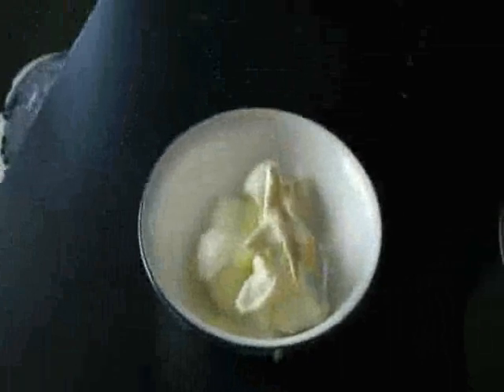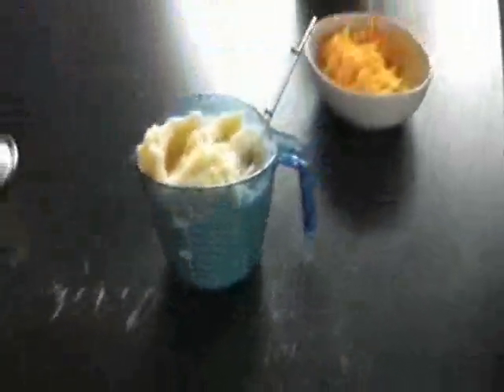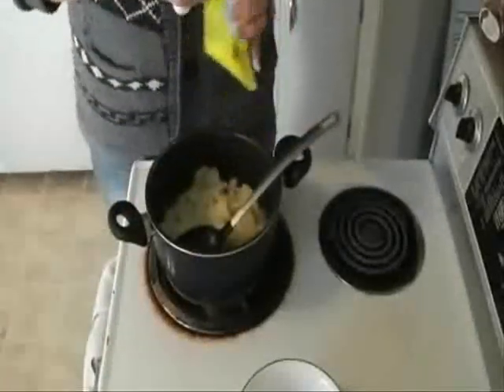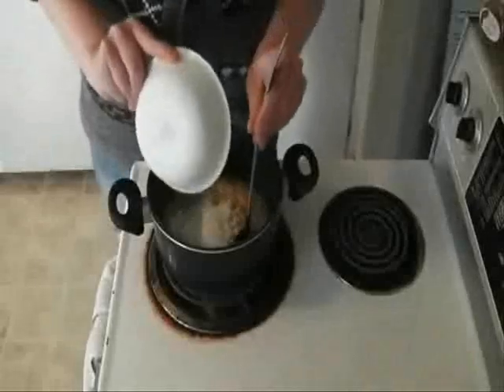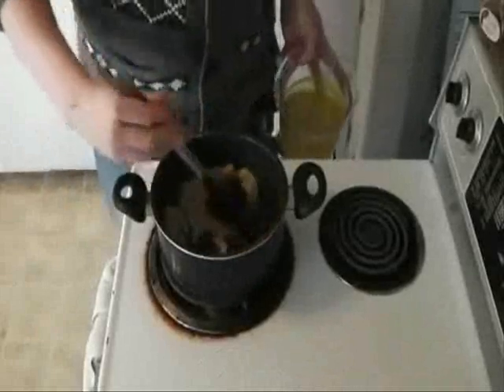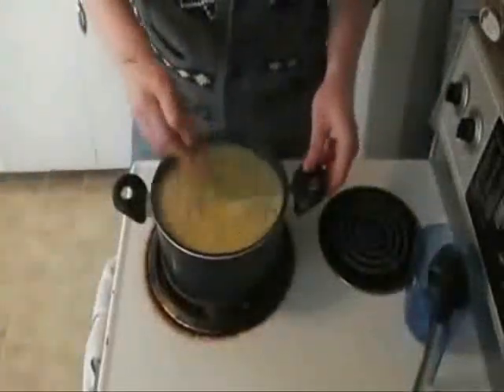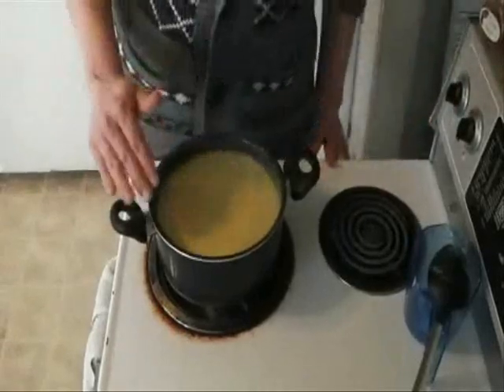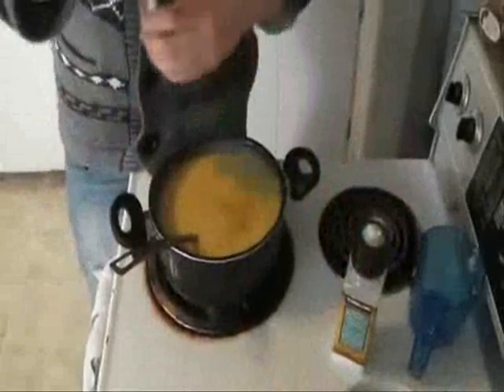"Are you mashed?" Potato Soup - Kombat Kitchen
My submission for Kombat Kitchen's Week #2 Soup Challenge. This is my version of mashed potato soup called "Are you mashed?" Potato Soup. Hope you enjoy!